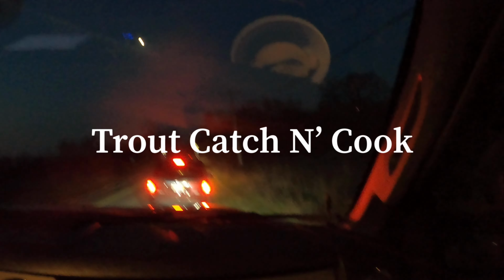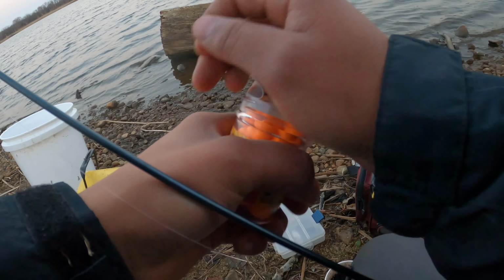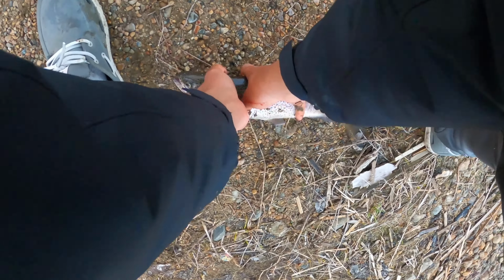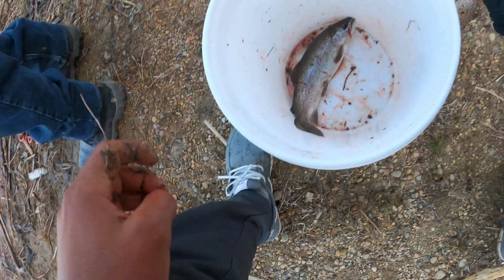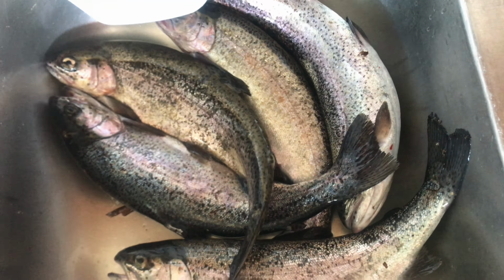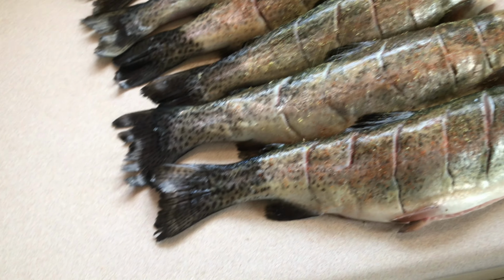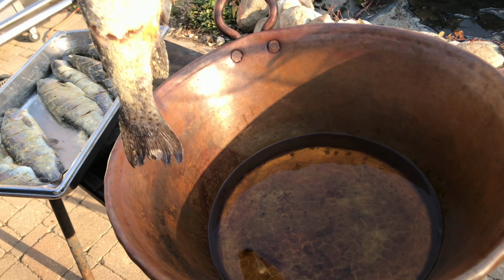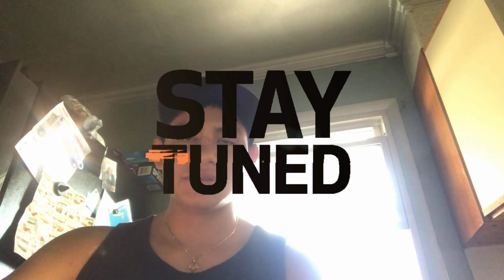(Trout Catch N’ Cook): Rainbow Trout Deep Fry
We starter off the day at 6:00 am at the park. There was a LONG LINE. Using trout bites me and my dad reeled in 5  trout. A couple got off, but it was all good. We headed home a cooked them the next day. We tried deep frying them after seasoning them with lemon pepper and breading. In the end, they were not bad at all and enjoyable to eat.

Every Wednesday at 3:30 pm 🎥🎥🎥⌛️⌛️⌛️ Central Time (CT)
Cada miércoles a las 3:30 pm🎥🎥🎥⌛️⌛️⌛️Tiempo Central (CT)